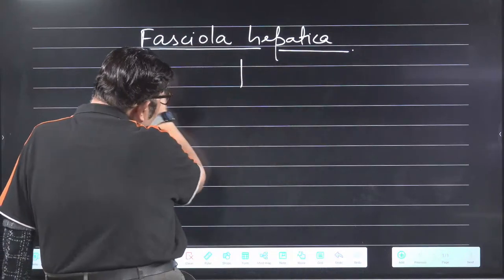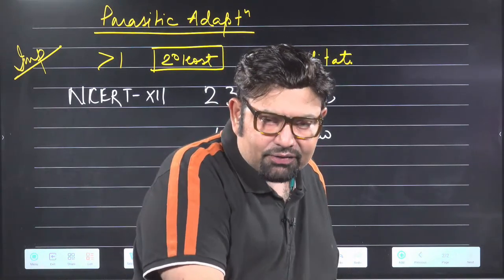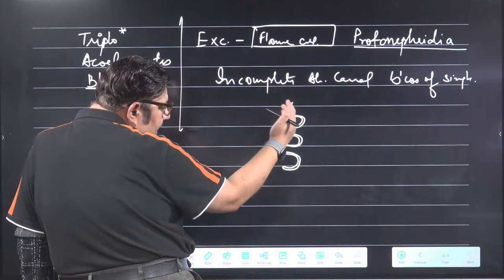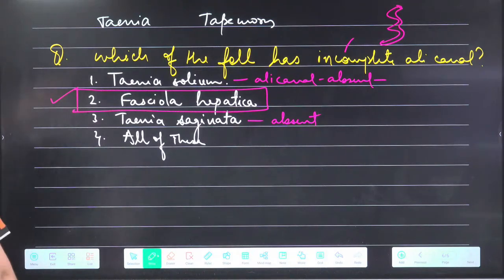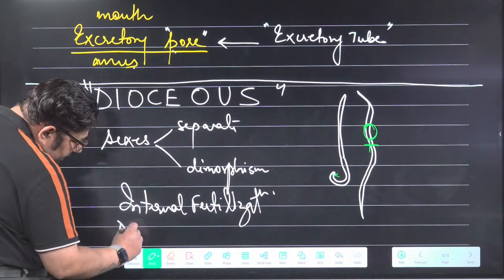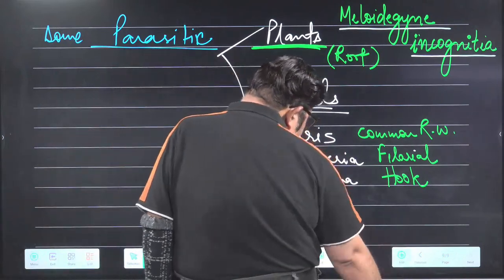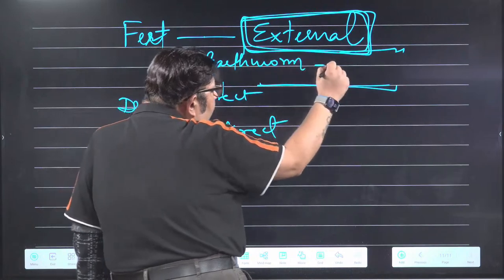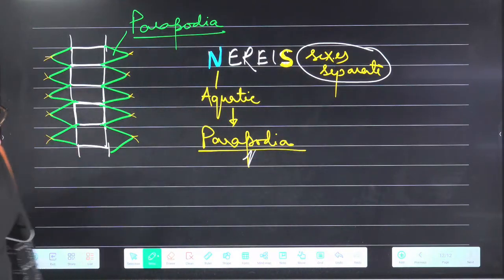SRI GOSALITES | NEET 2024 | DR ANURAG VERMA sir 24-06-2023 BOTANY CLASS 05